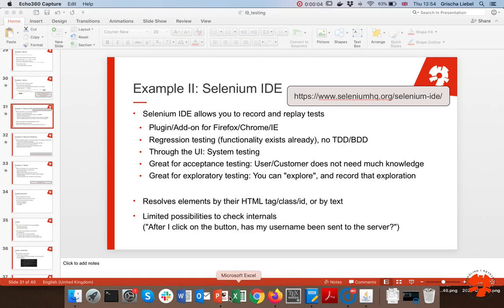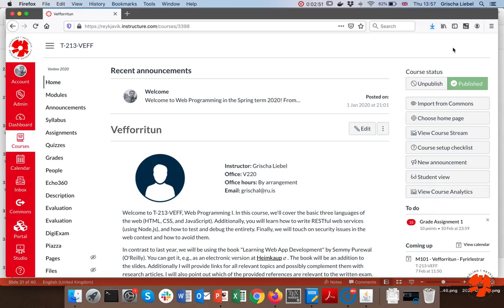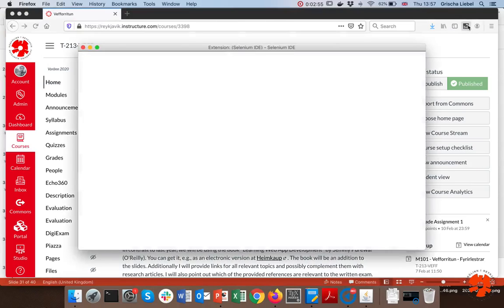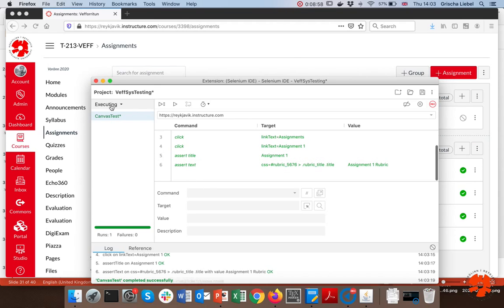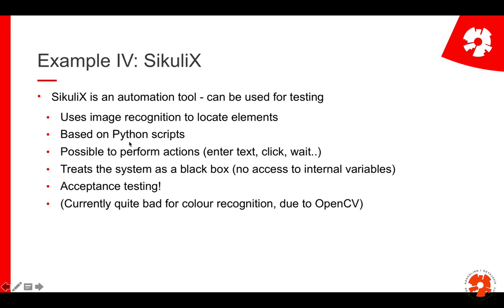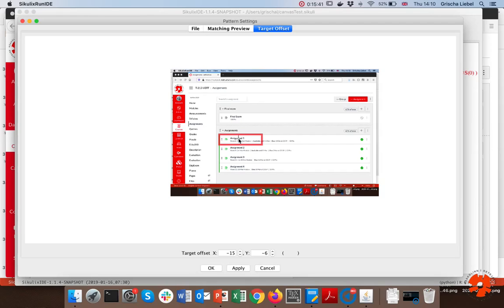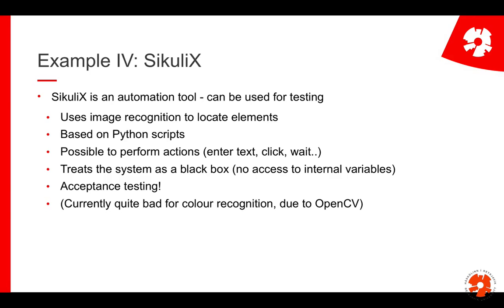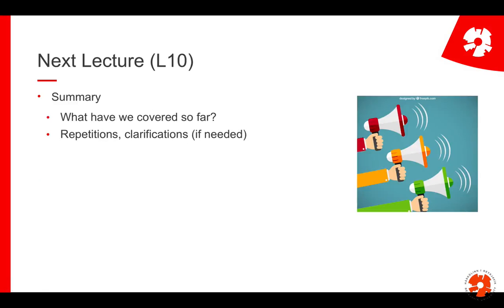Web Programming I: L9: Client-side Testing part 3: System Testing